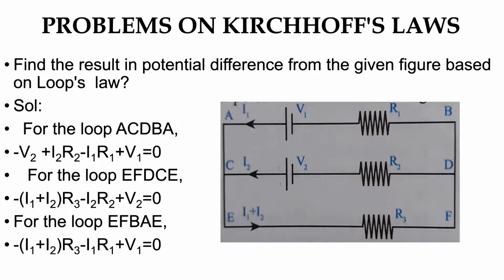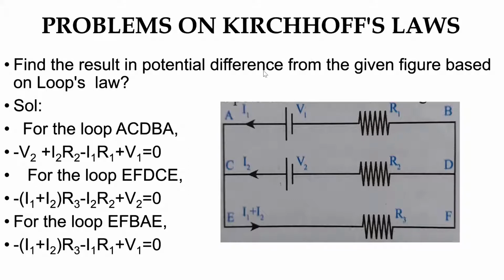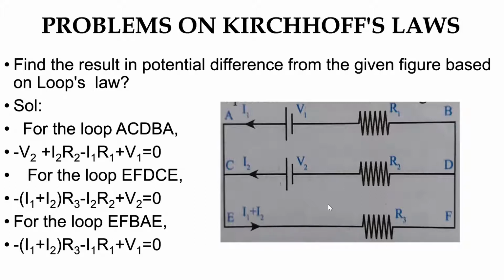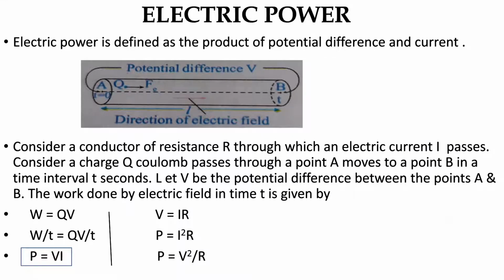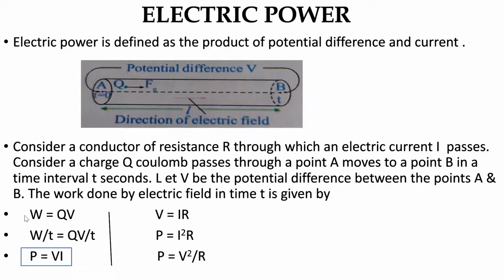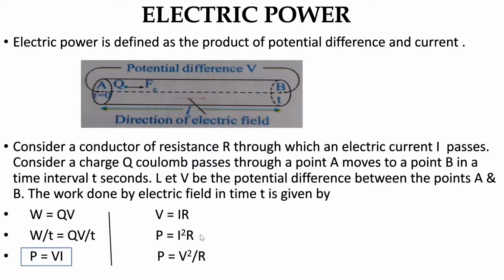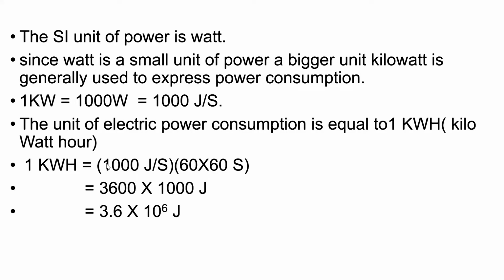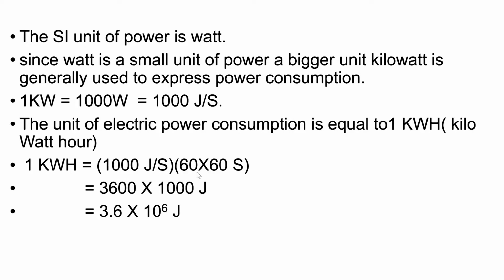Springfields School, Masabtank 2020-21 Class 10 Physics by Mrs. Nahid Javeria (23/12/2020).